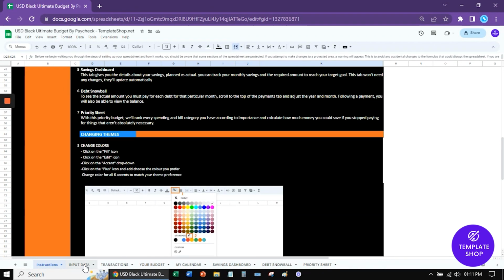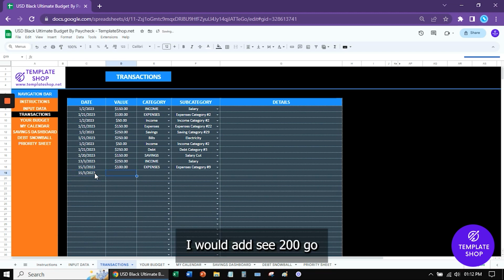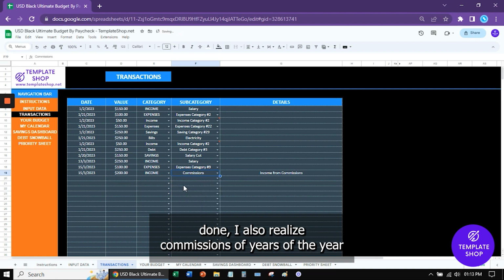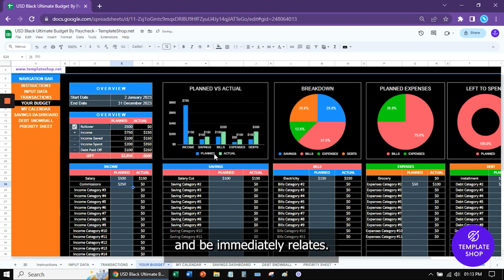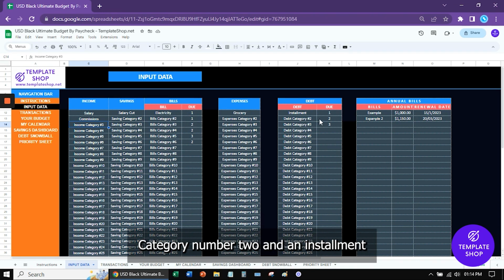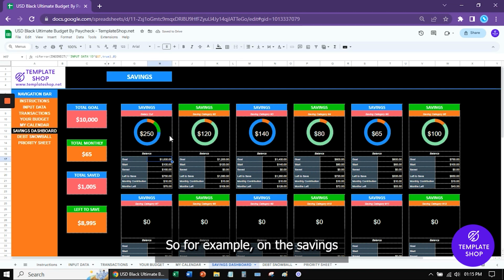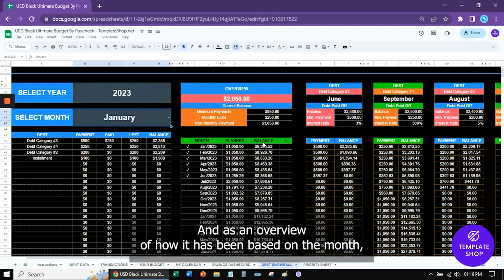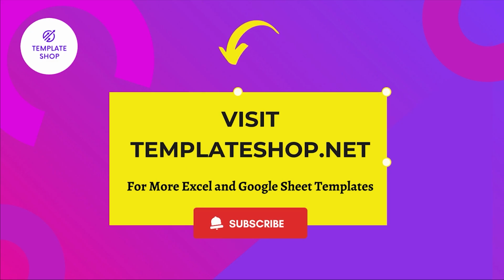Ultimate Paycheck Budget Tracker Tutorial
Our Ultimate Budget by Paycheck spreadsheet for Google Sheets is designed to make budgeting enjoyable! No need to worry about calculations, as the budget template does it all for you. It's super easy to use, even if you're not tech-savvy. Just enter your transactions, and the spreadsheet will update automatically.

In this video, we do a step-by-step tutorial of our Paycheck Budget Spreadsheet. This spreadsheet template will help you to

- Plan savings and set goals to achieve financial goals.
-  Plan debt repayment strategy and prioritize smallest debts.
-  Achieve financial goals by planning savings and setting targets.
-  Track income and expenses to understand where money is going.
-  Spreadsheet allows for multiple payments over multiple months.
-  Overview feature shows remaining amount to be paid each month.
-  Use a debt repayment calculator for automatic monthly payments.

Want to download this and other amazing Spreadsheet templates?
Click below!

GET ACCESS TO MULTIPLE Dynamic Spreadsheet Templates

Project Management 📰
Small Business 📊
 Personal Budget 💰
Accounting 🧐💼
Finance 💵📈
Lifestyle Spreadsheets🦾🌟
 Real Estate 🏢
Planning Spreadsheets 📅
Level up with these empowering templates that will streamline all your personal and business needs.